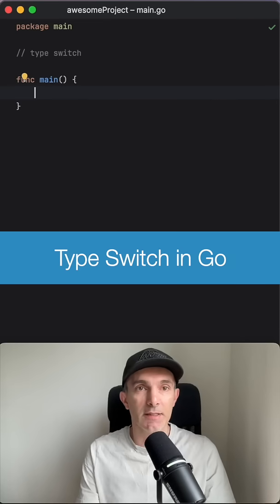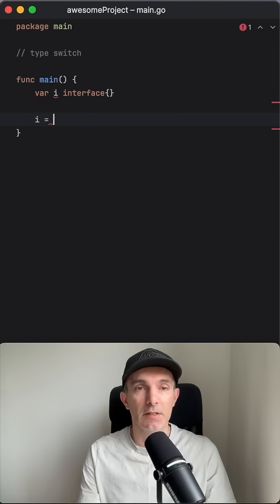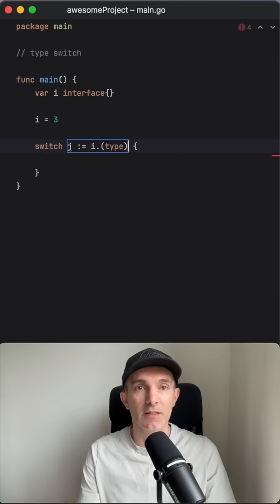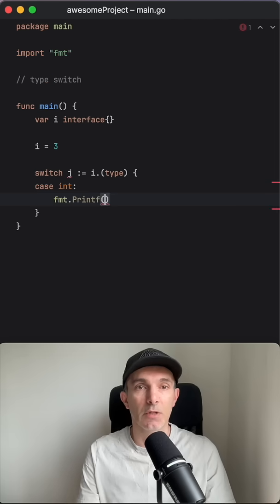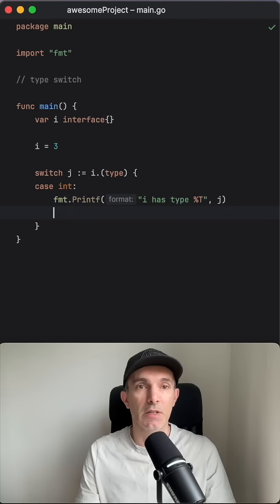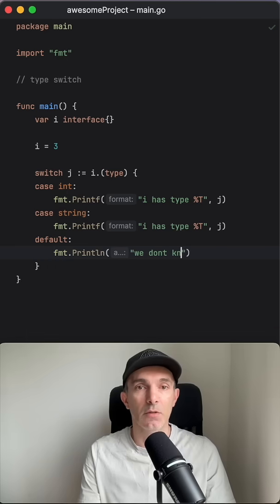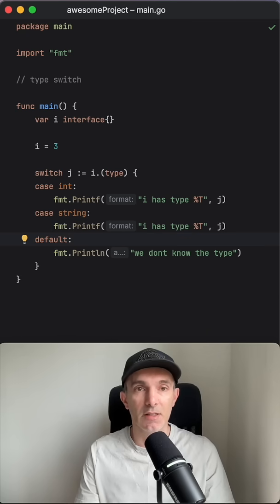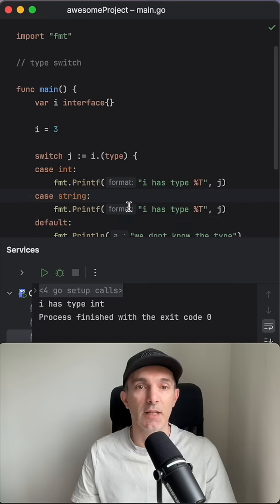Master Go's Type Switch in 60 Seconds! | Golang Tutorial for Beginners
📘 Description:
In this quick Go tutorial, you'll learn how to use the type switch in Golang to determine the dynamic type of a value held in an interface{}.
We'll cover the syntax, explain how it differs from regular switch, and show how to use the default case effectively.
Perfect for beginners and those preparing for Go interviews!

🔹 What is a type switch?
🔹 How to match types like int, string, bool
🔹 Why and when to use default
All explained in under a minute!

👨‍💻 Example code included!